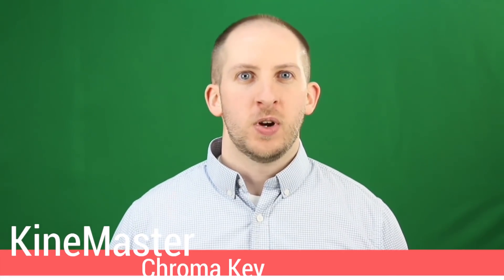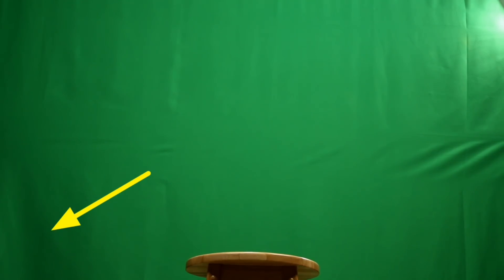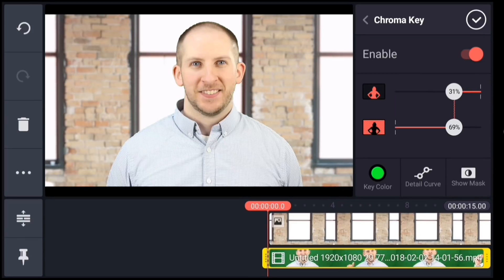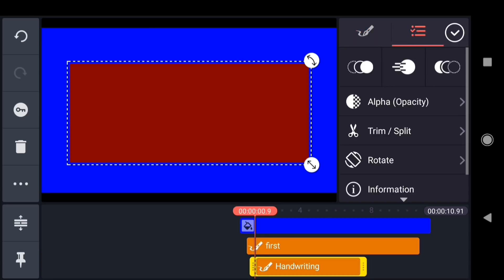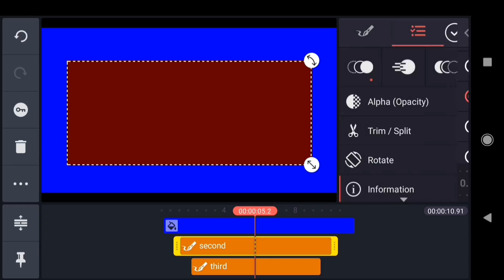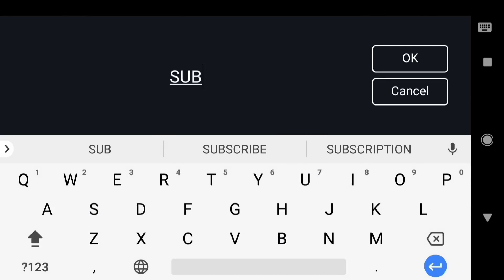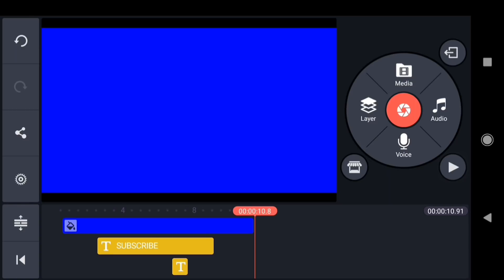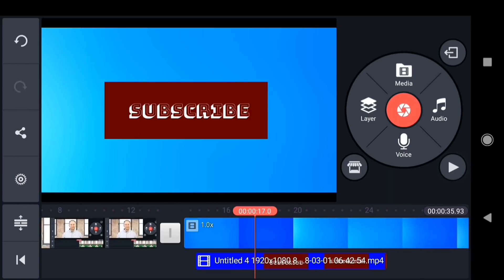How to Use Chroma Key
Chroma Key lets you remove the background of videos or images in KineMaster to create incredible video effects!

Tim Rohe walks through a Chroma Key project created with green screen footage and KineMaster!

00:00 Introduction
00:10 Chroma Key in KineMaster
00:42 Setting up a Chroma Key project
01:30 Tips for good results
02:23 The Chroma Key tool
04:22 Chroma Key for motion graphics